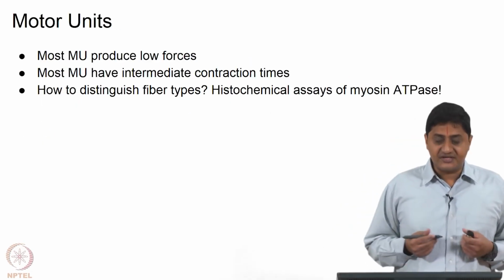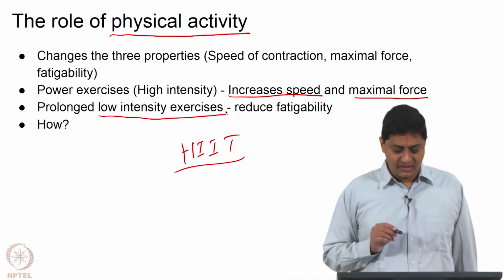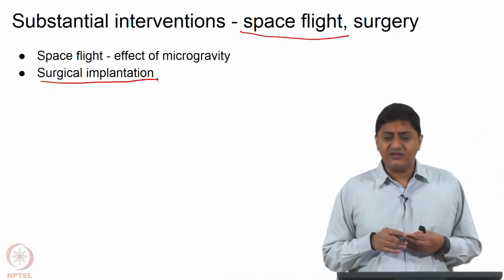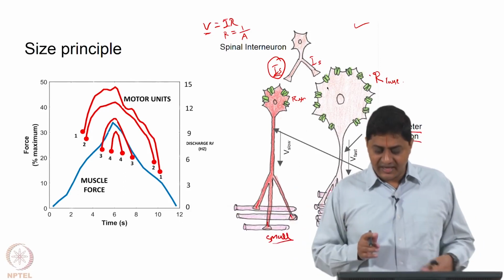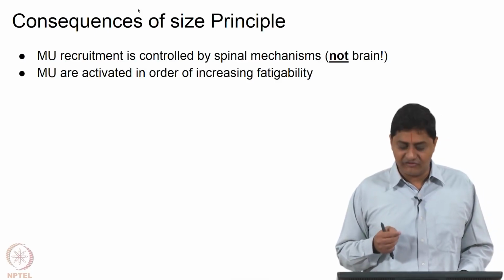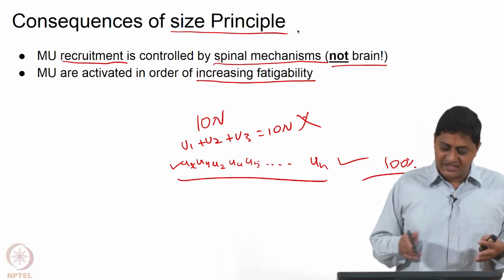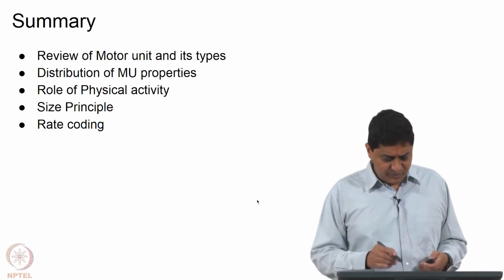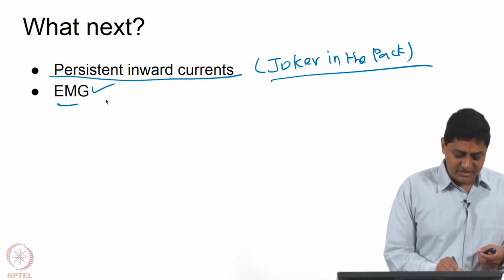Motor Units - Part 2